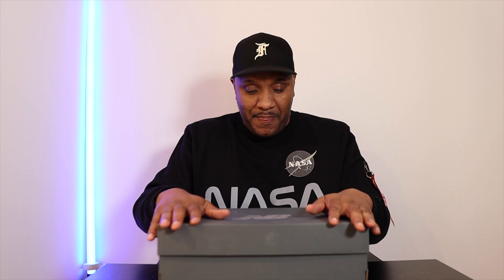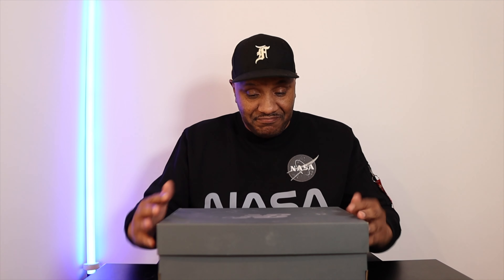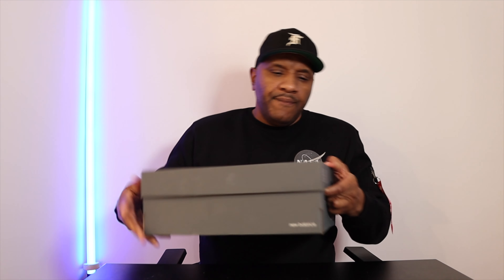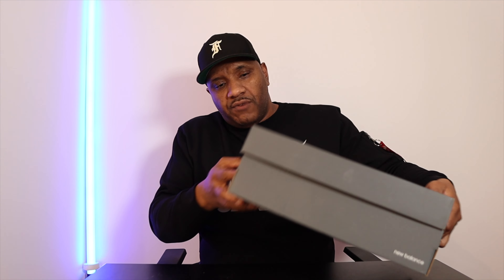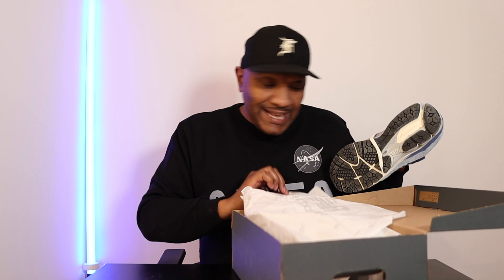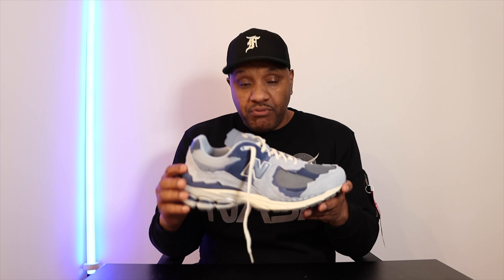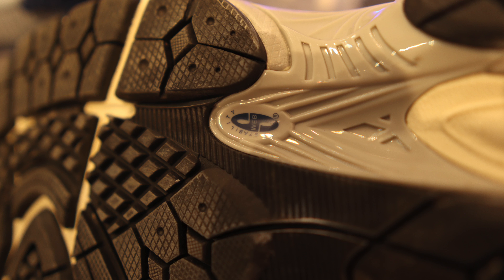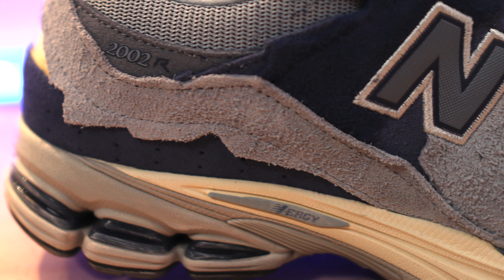NEW BALANCE PROTECTION PACK - ON FEET REVIEW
WOW!!! WOW!!! WOW!!! Never been a NB fan but you have to watch to see what I thought of these.

I review my first ever New Balance 2002R which is from the New Balance Protection Pack.  These being the Blue ones.

For you ShoeStack goods, use the following link and go get them boxes and accessories:

Resell only

DM - Insta or on Twitter